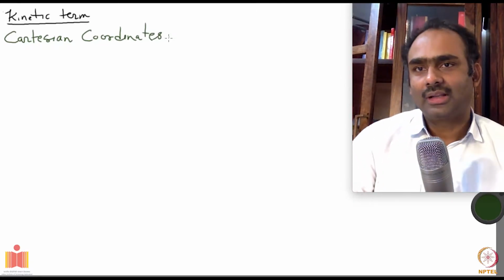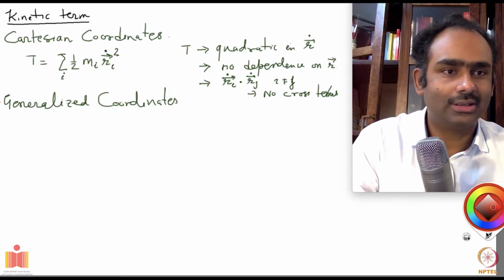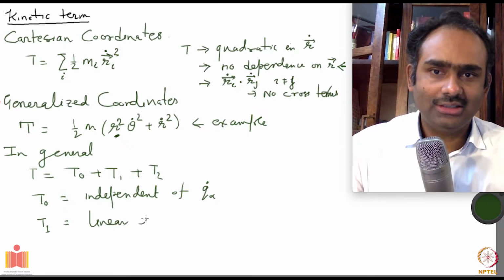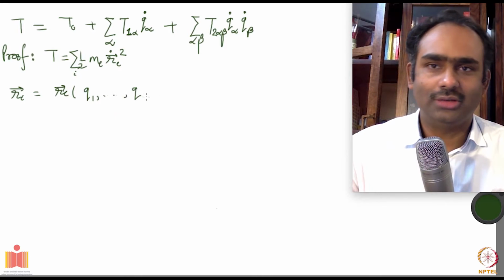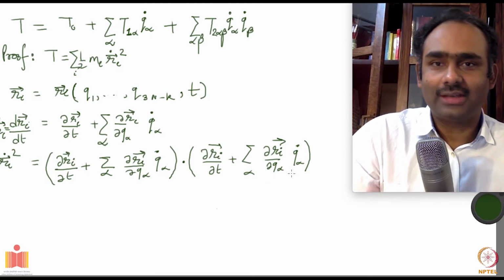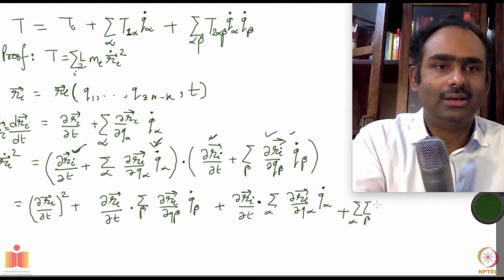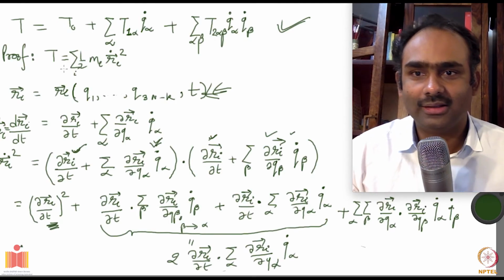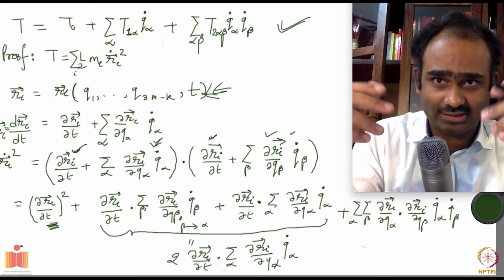Classical Mechanics: L10: Kinetic term in generalized coordinates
IIT Hyderabad
 Kinetic Energy in Generalized coordinates